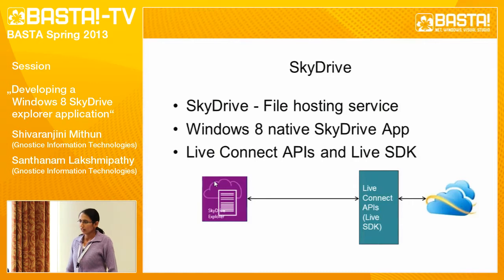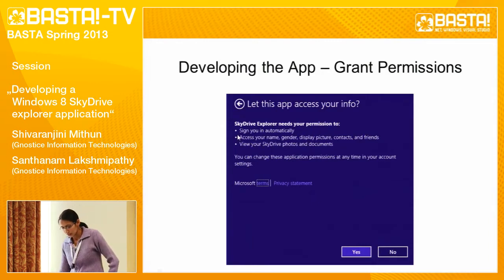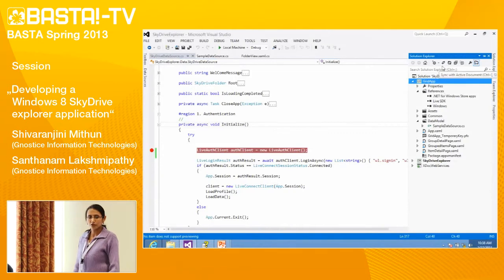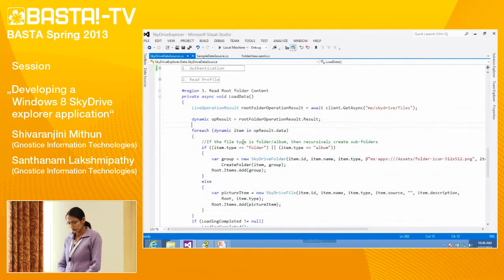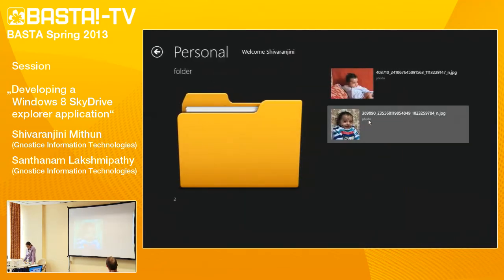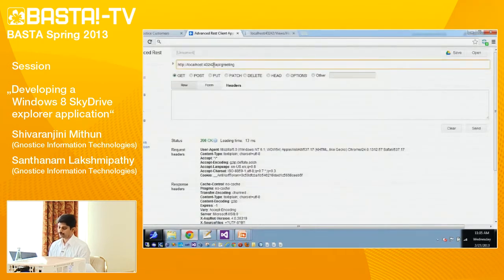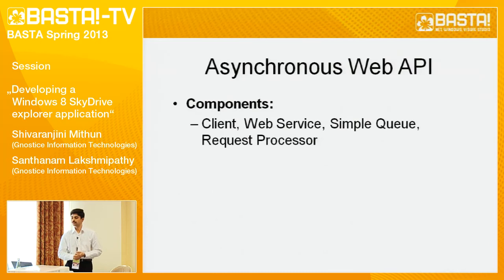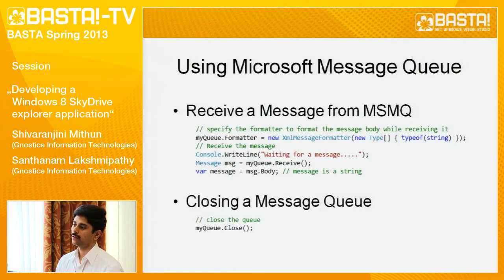Developing a Windows 8 SkyDrive Explorer Application: Let's get hands-on | Mithun, Lakshmipathy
In dieser Hands-on Session entwickeln Shivaranjini Mithun und Santhanam Lakshmipathy (Gnostice Information Technologies) eine Windows 8 App, mit der man Microsoft SkyDrive durchsuchen und Dokumente ansehen kann. Im Laufe der schrittweisen Entwicklung kommt das Live SDK API zur Sprache. Für die Viewing-Funktionen der SkyDrive-Dokumente werden Gnostice REST Web APIs verwendet.

Die BASTA! ist seit 20 Jahren die führende unabhängige Konferenz für Microsoft-Technologien, JavaScript, C#, dem .Net Framework und Webtechnologien.